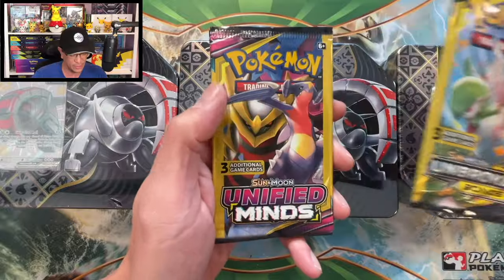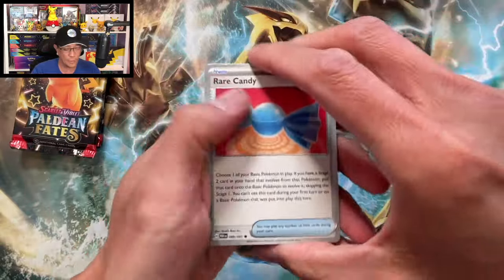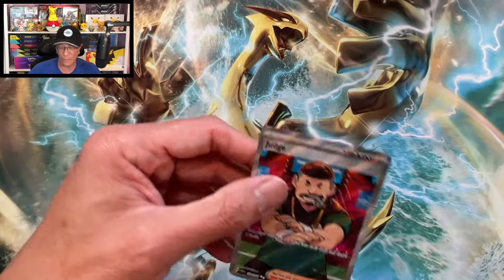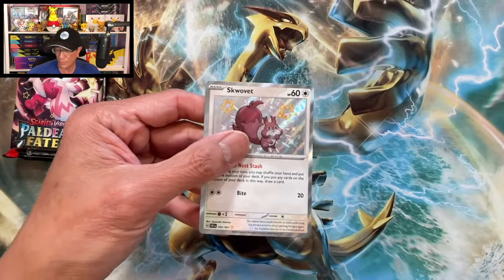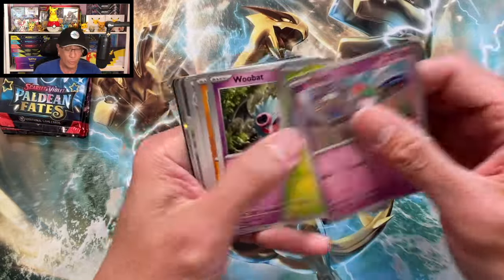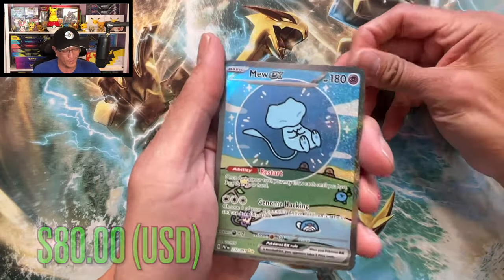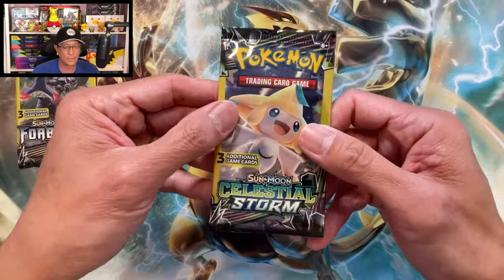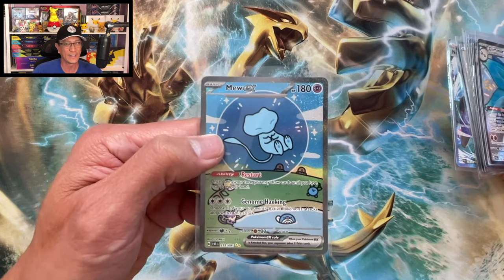Pokemon Cards Restock Hunting at a Dollar Tree Store! Opening Dollar Packs & Paldean Fates Tins!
In today’s video, I am hunting for Pokemon cards restock at a Dollar Tree Store to find out if they have restocked their shelves with Pokemon Cards! I am also opening Dollar Tree packs and 3 Iron Treads Paldean Tins to find my chase cards.

Send me some mail:
Earl's Pokestop